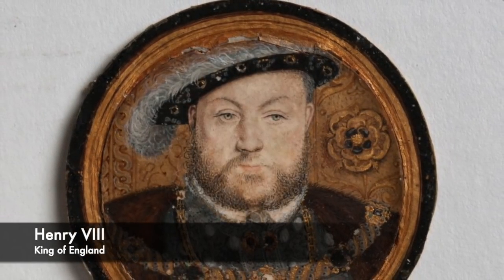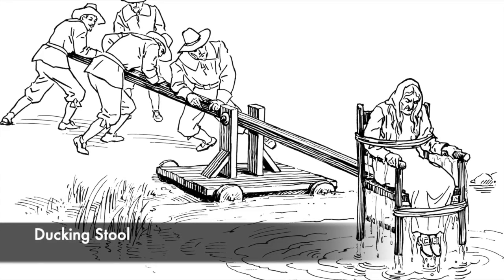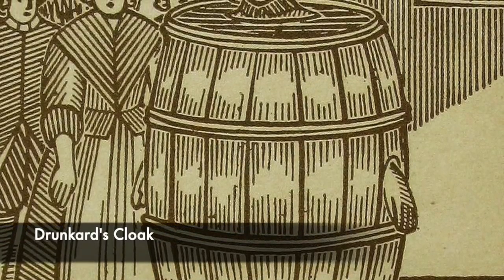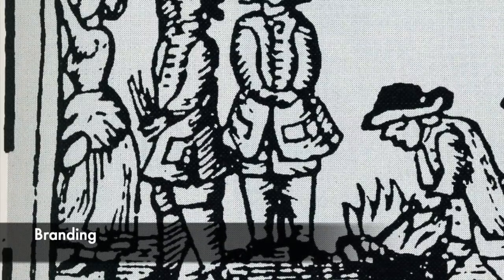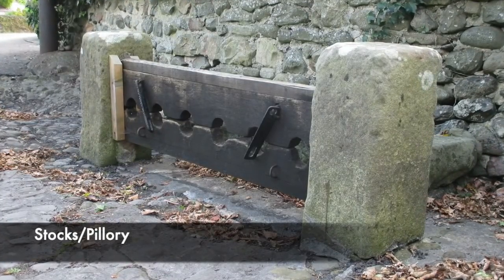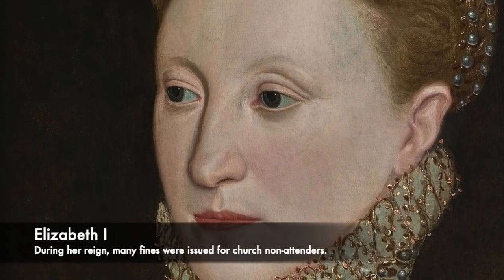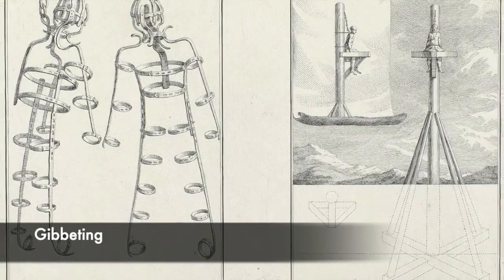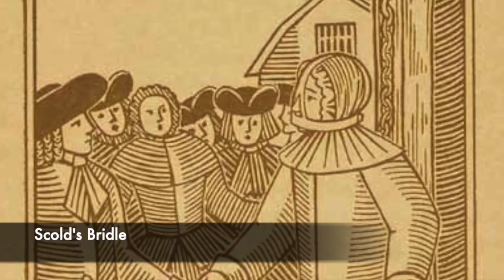10 HORRIFIC TUDOR PUNISHMENT METHODS!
The Tudor period was a very brutal and barbaric time to live within, as Kings and Queens such as Henry VIII and Bloody Mary I reigned over England. Henry VIII during his time on the throne would execute an estimated 70,000 people within his kingdom. But besides executions, there were a huge number of Tudor punishments which were administered by the courts and by towns to punish criminals and those guilty of crimes. Some of them were very bloody including cutting off the hands of thieves, and using the ducking stool a device that saw women accused of witchcraft almost drowned to death.

Women who were considered riotous or gossips were also forced to wear a metal face mask called the Scold's Bridle which was incredibly painful. Other punishments included whipping, branding and being forced into the stocks or the pillory. The point of punishment during the Tudor period was to publicly shame and embarrass a criminal, but also to ensure that other people stayed within the law and did not commit crimes. But there were a huge number of punishments used during the time.

So join us today as we look at, '10 HORRIFIC TUDOR PUNISHMENT METHODS!'